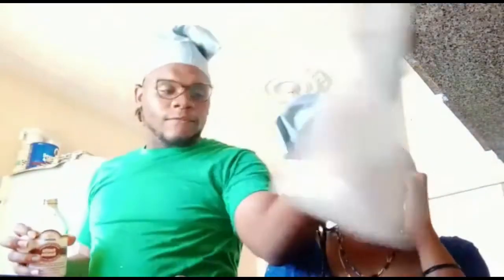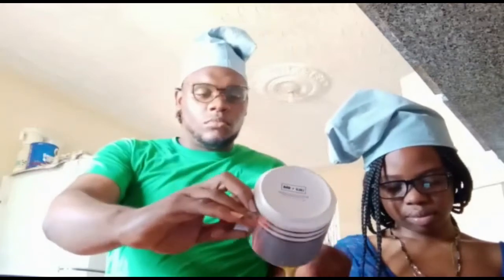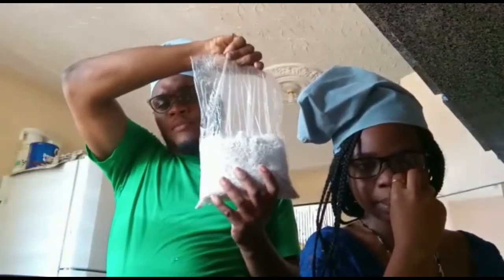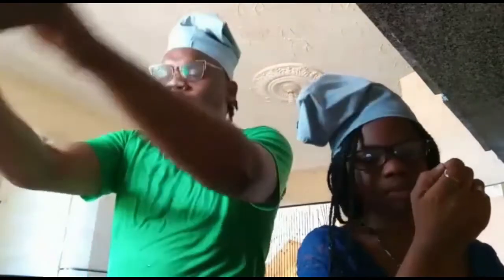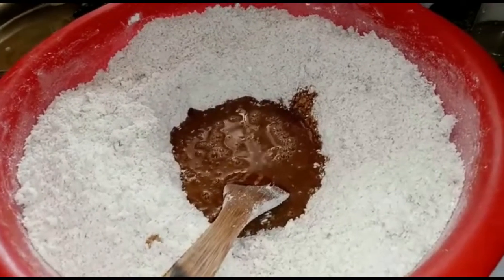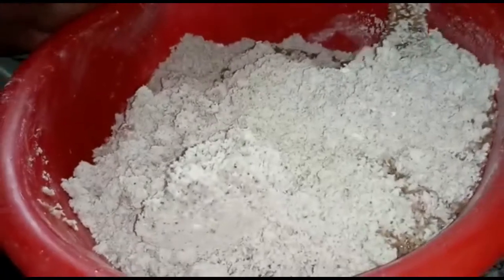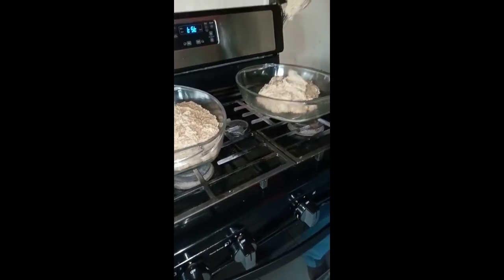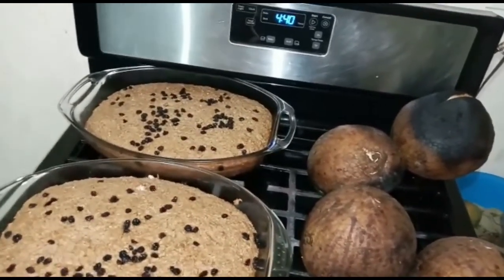How to make Jamaican style "toto"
This is how I make toto using no accurate measurement whatsoever